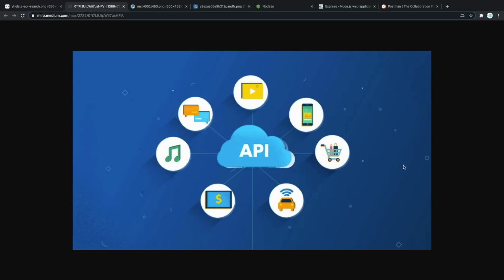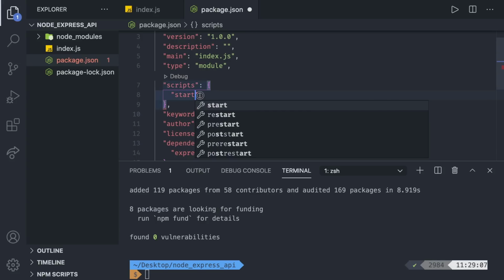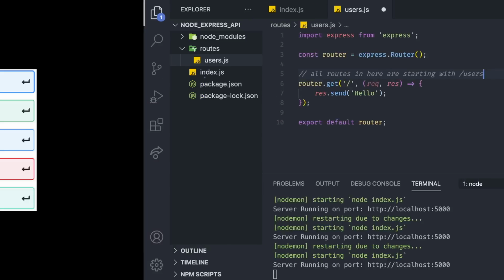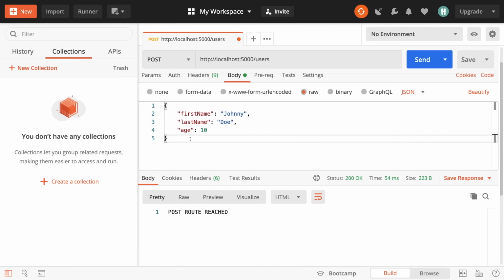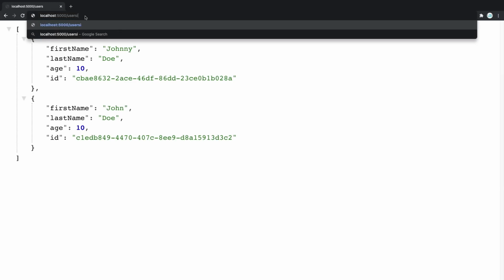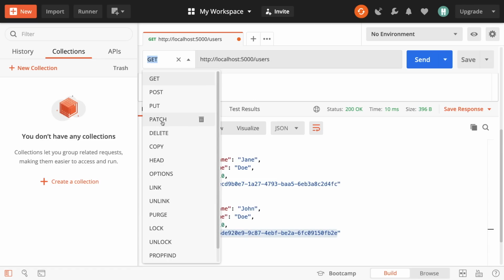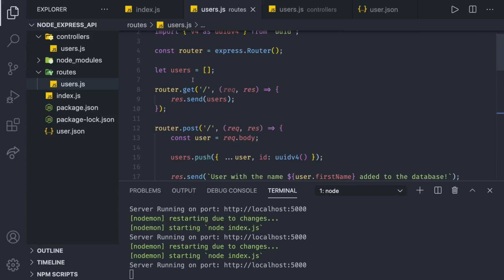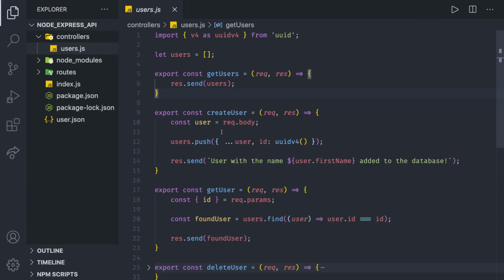Build a REST API with Node JS and Express | CRUD API Tutorial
In this video, you'll learn everything you need to know about creating a simple API using Node and Express.

📧 Join our JavaScript Mastery's Newsletter on Web Development, JavaScript & React to get exclusive programming guides, tips & tricks, and entire e-books

There’s a high chance you came across the term REST API if you’ve thought about getting data from a source on the internet, such as Facebook or Github. But what is a REST API? And more importantly, how can you build one. There are some more often used terms and technologies when building APIs such as Express, Node, Postman, and a CRUD API.

I'm here to show you how all of that works in practice so that you can build your own APIs. Let's dive right in!